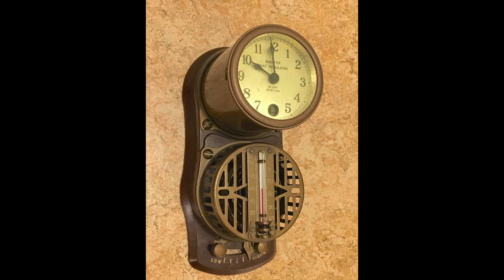Do thermostat setbacks work?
This one explores the use of automatic setbacks of the temperature to control heating and cooling costs.  This video is part of the heating and cooling series of training videos made to accompany my websites to pass on what I have learned in many years of service and repair. If you have suggestions or comments they are welcome.